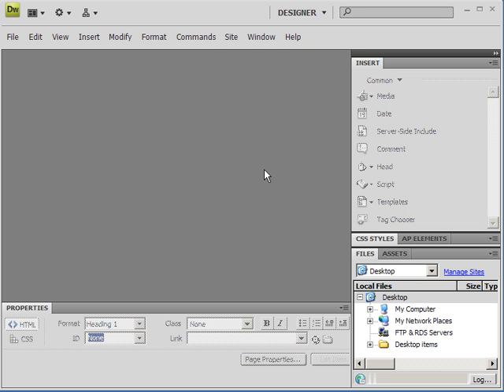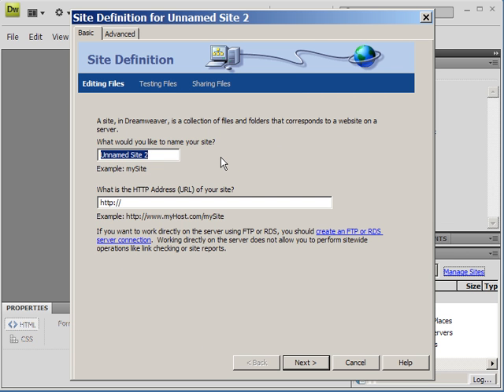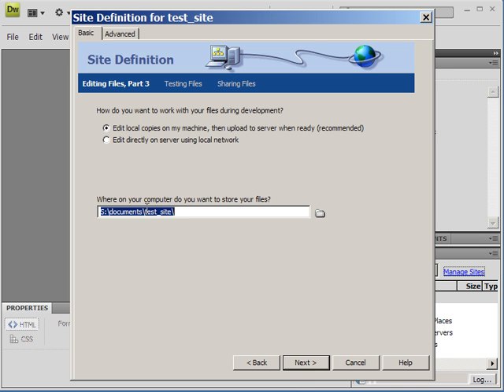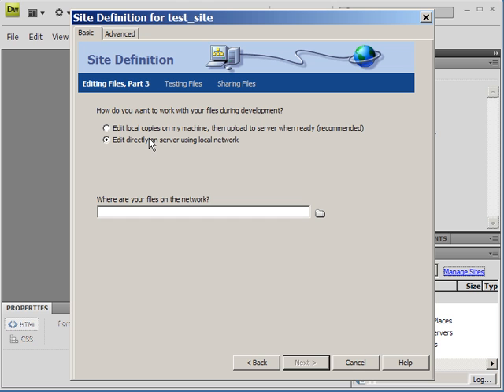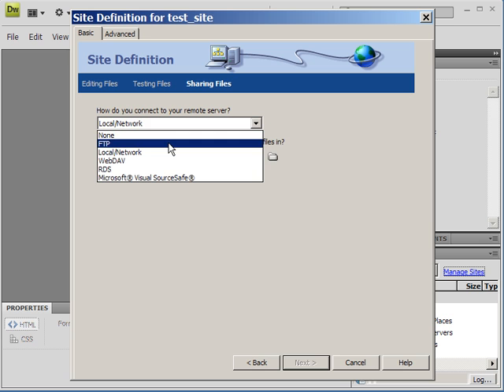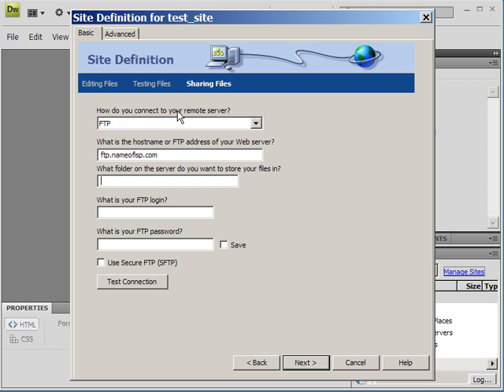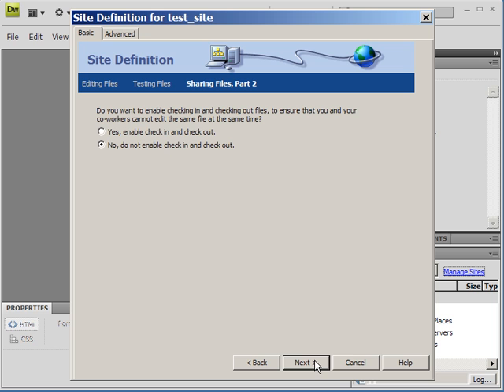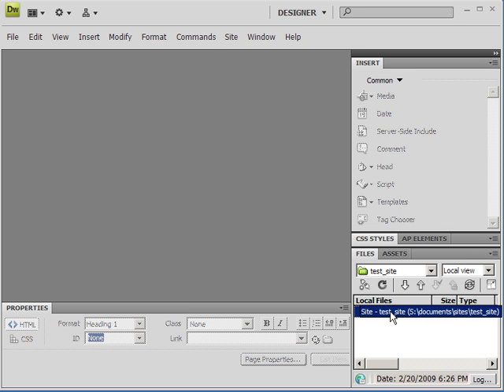Dreamweaver CS3 Tutorials: Site Manager Settings.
How to setup a site in Dreamweaver. For more information about my services please